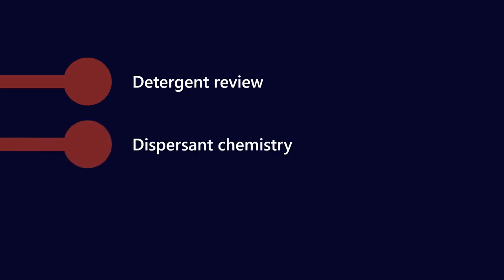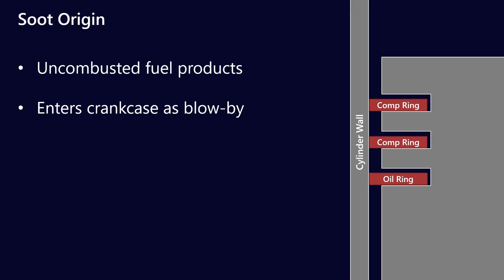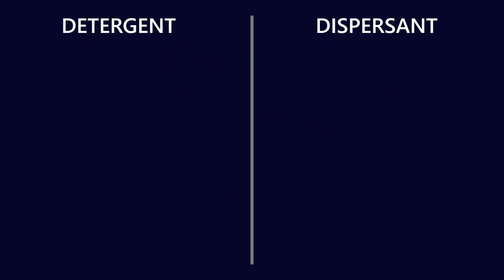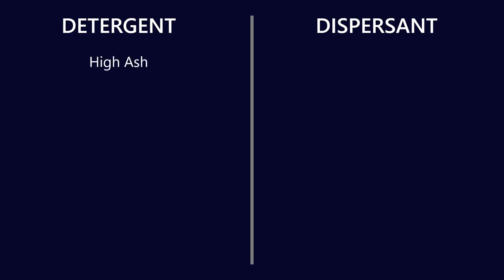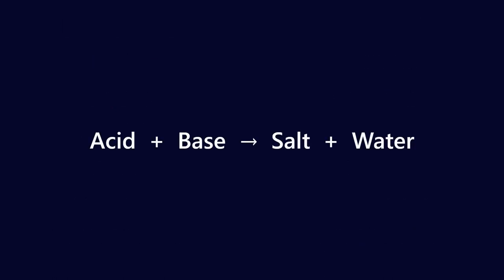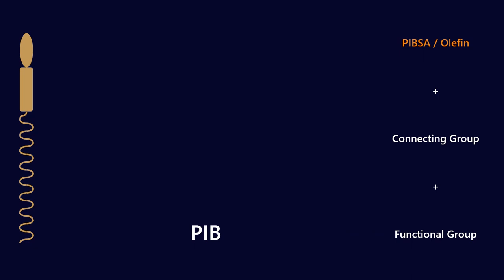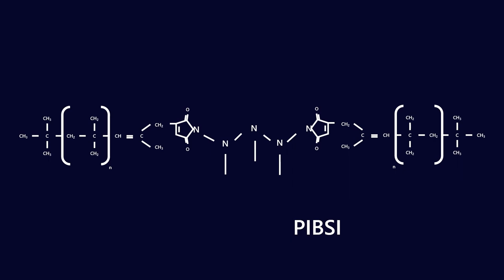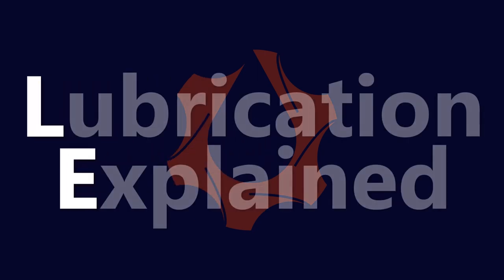What do dispersant oil additives do?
Dispersants are another additive class among the detergent family. While they look like neutral or over based detergents, dispersants have a slightly different intent - holding particles in solution until oil drain rather than keep-clean or anti-rust capabilities. In this video we look at how dispersants work, how they are synthesised and how they are different from detergents.